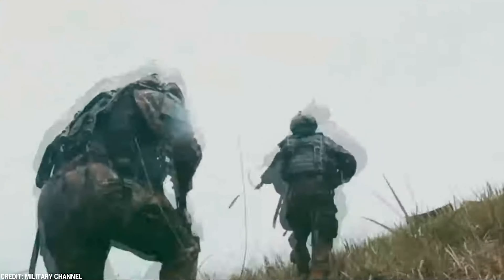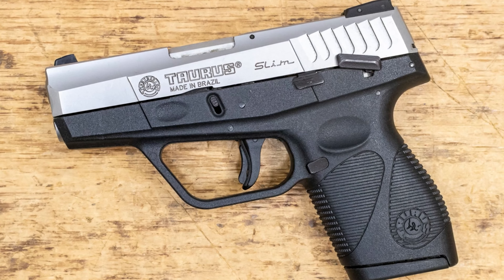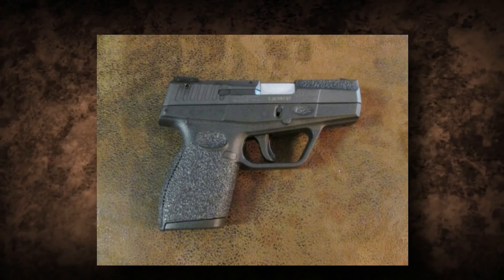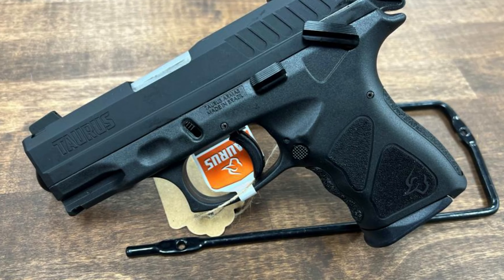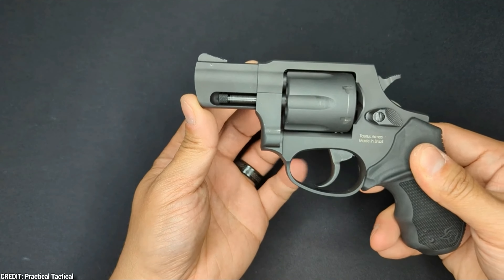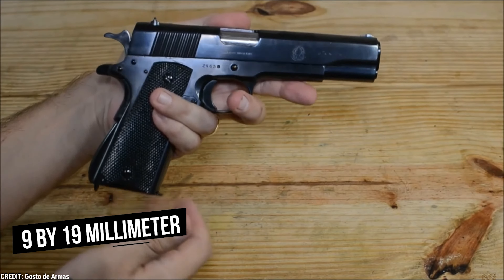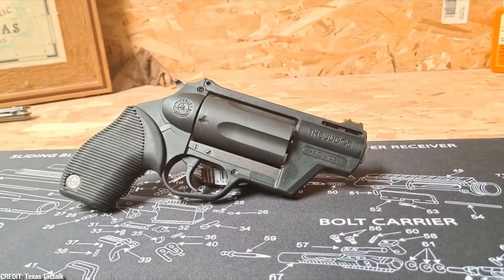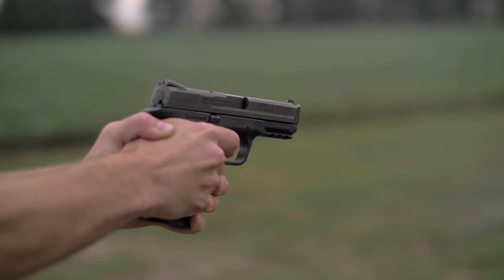Top 8 Most Deadly Brazillian Guns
You didn't know you needed these:

Concealed Carry Holister
Smit & Wesson Tactical Knife

Brazil is known for its arm power so it would be no surprise that it is the birthplace of many great guns. Join us today as we see the top eight guns from Brazil! Stay till the end to know the top number one gun and the story of the derivation of its name!

Taurus 605,TAURUS PT92,PISTOL IMBEL 9 GC MD1,TAURUS TH9,TAURUS MODEL 856,TAURUS PT-145 MILLENIUM PRO 45ACP STAINLESS PISTOL,IMBEL PISTOLA 9 M973,TAURUS JUDGE